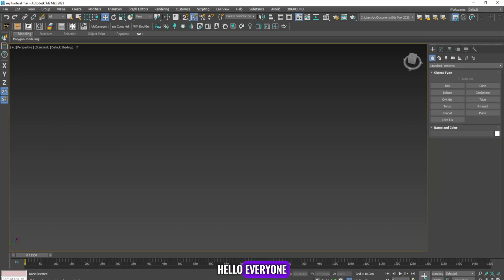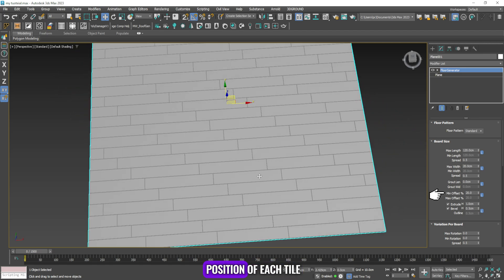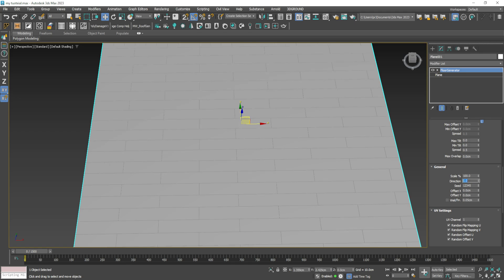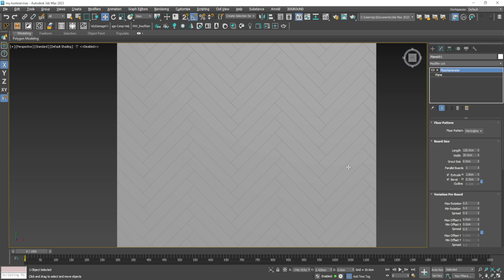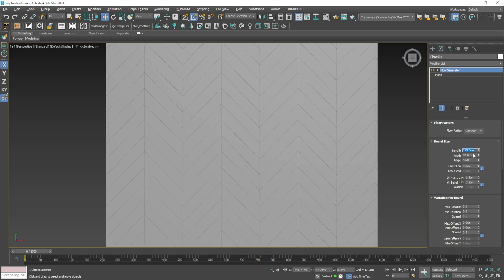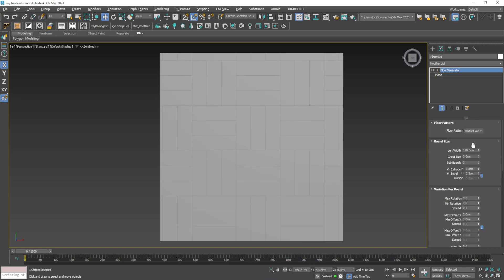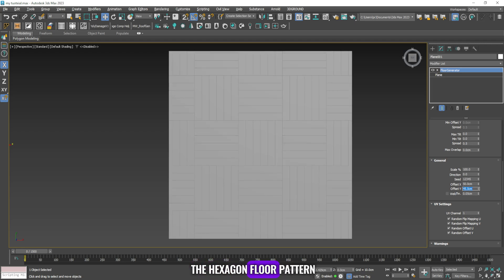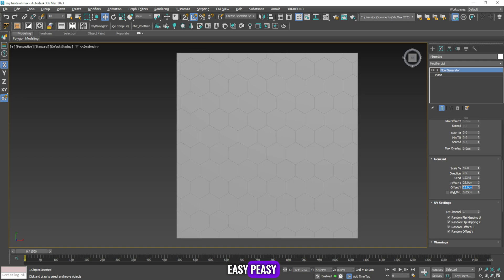The BEST way to Create floor tiles : Using Floor Generator plugin for 3ds max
in this video, I'll use the well-known Floor Generator plugin for 3ds max to generate 3d floor patterns quickly and easily. I'll show you how to download, install and use this plugin inside 3ds max. And also how to create custom textures to use on the 3d floor mesh with the help of Photoshop.